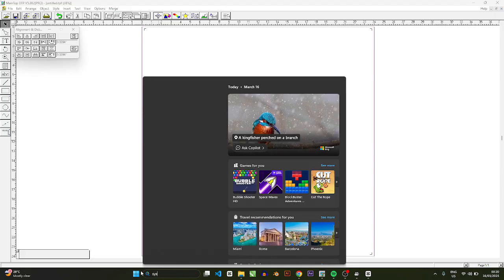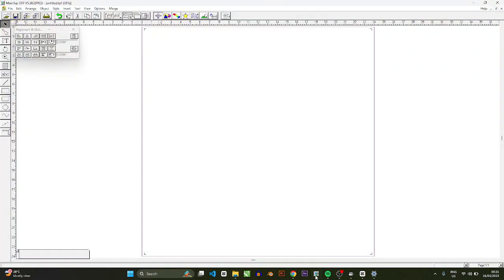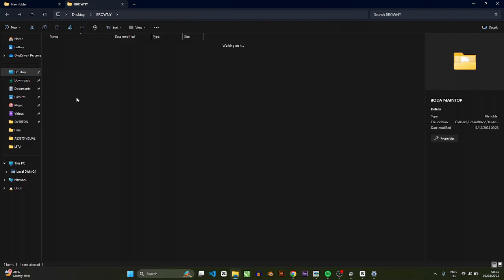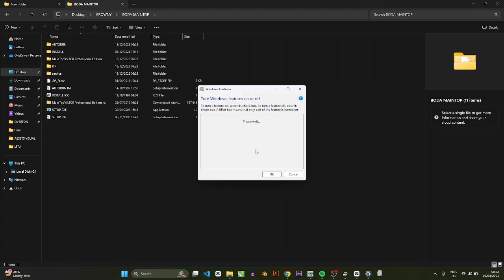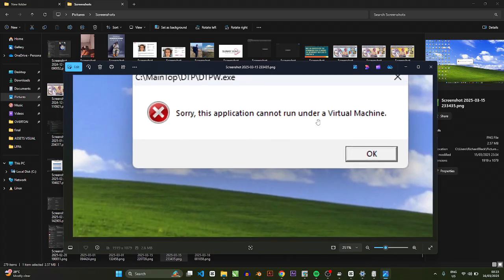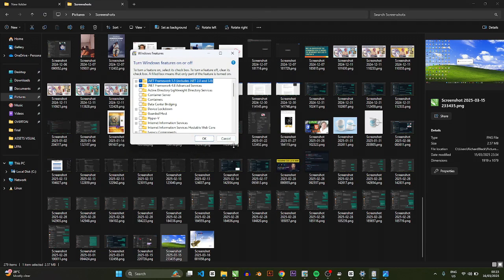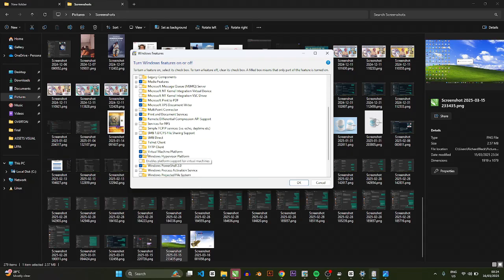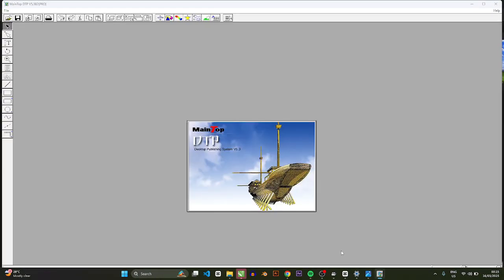How to Install Maintop DTP on Windows 11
In this video, I’ll show you how to install Maintop DTP on Windows 11. Whether you’re setting up a new RIP software for your large-format printer or troubleshooting installation issues, this guide will help you get Maintop up and running smoothly.

🔹 What You’ll Learn in This Video:
✅ System requirements for Maintop DTP
✅ Step-by-step installation process on Windows 11
✅ How to activate and configure Maintop
✅ Fixing common installation errors
✅ Best settings for optimal performance

🔥 Why This Matters:
Maintop is one of the most widely used RIP software solutions in the printing industry. A correct installation ensures a seamless printing workflow and high-quality output.